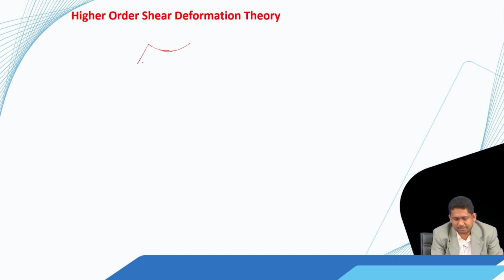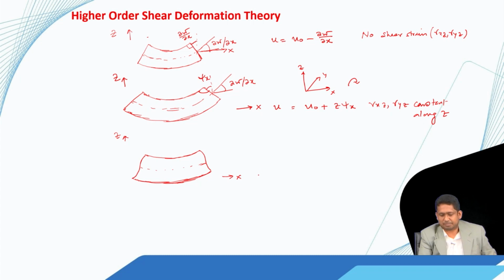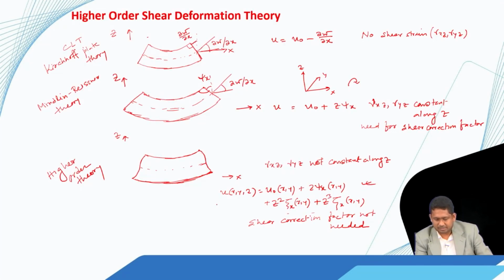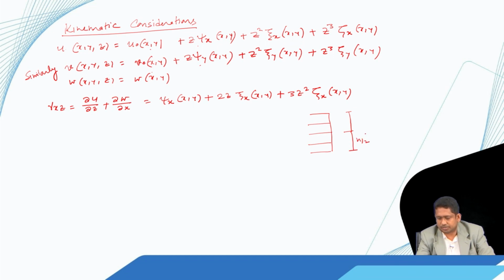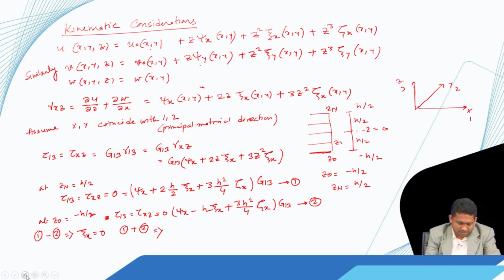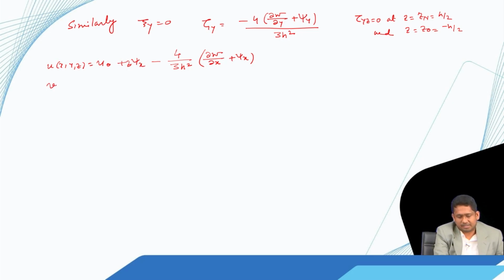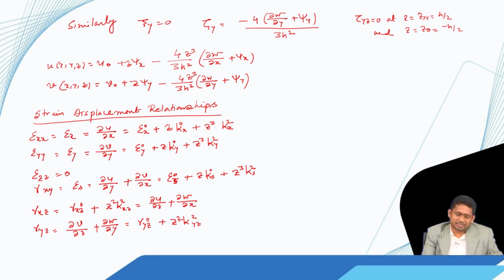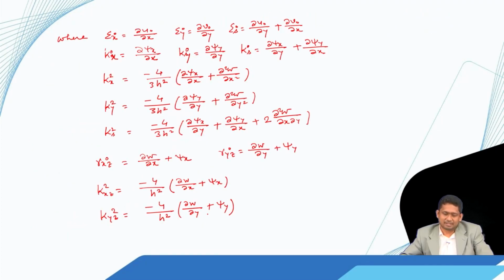Lecture 48 : Shear Deformation Theories ( Contd. )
Higher order shear deformation theory, kinematic considerations, Strain-displacement relationship